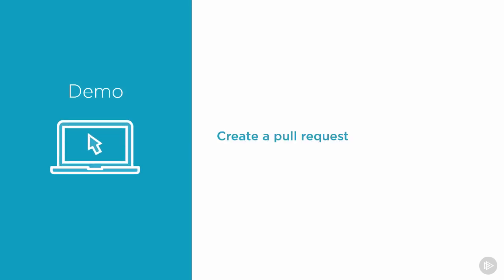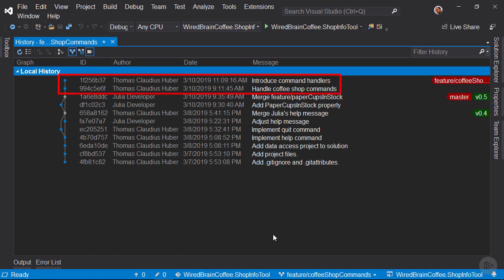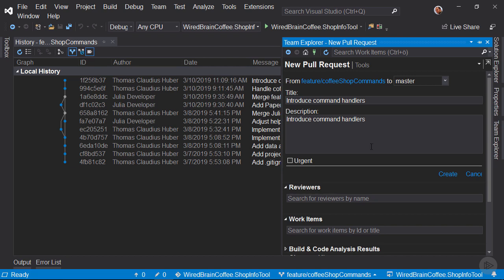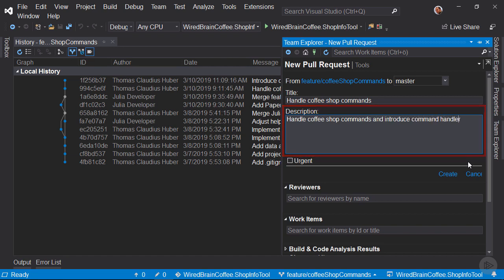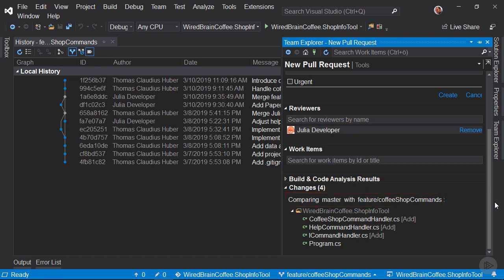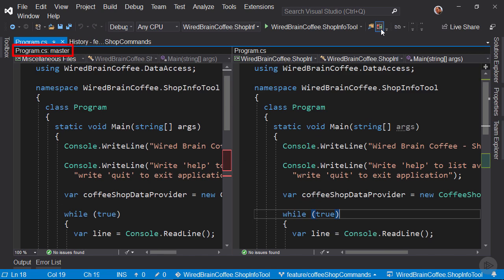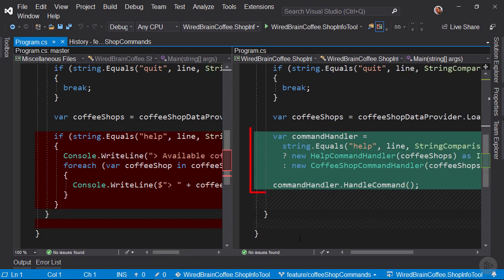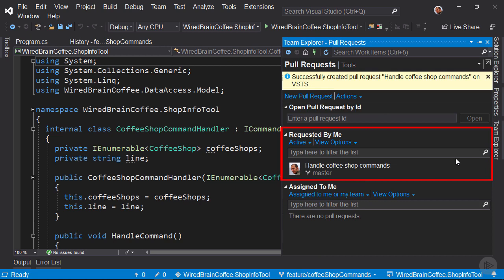0504 Create a Pull Request